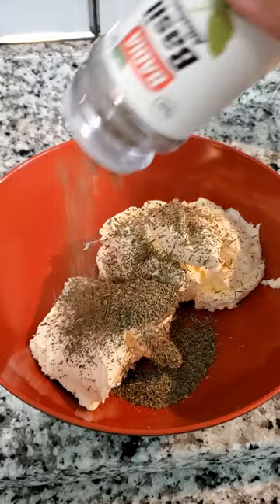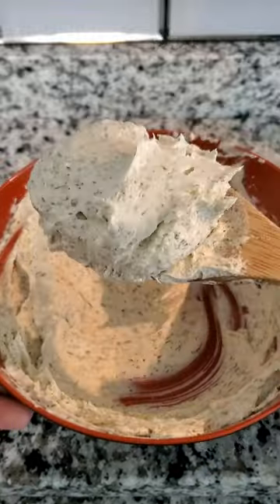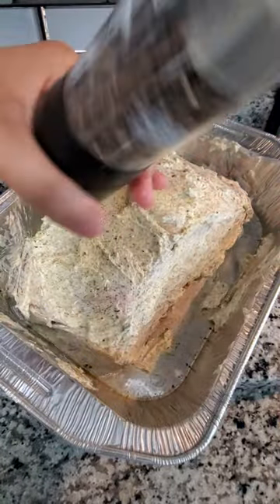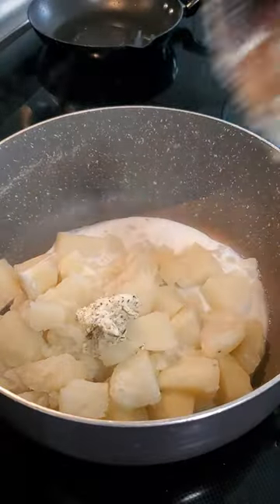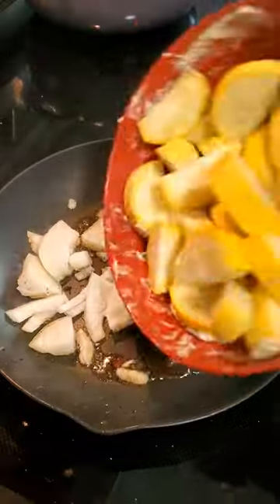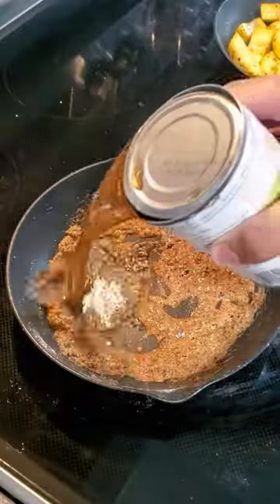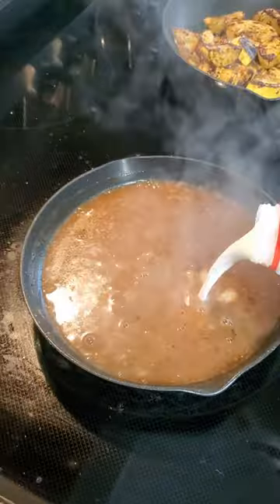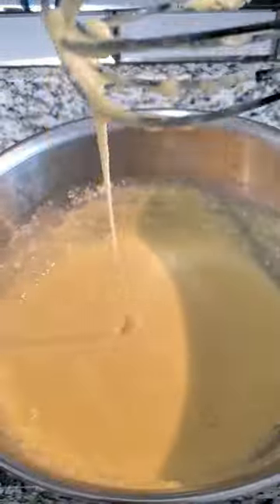my attempt at making a prime rib roast feast